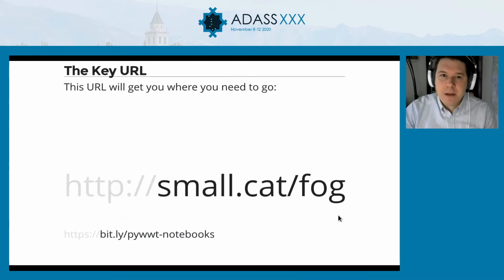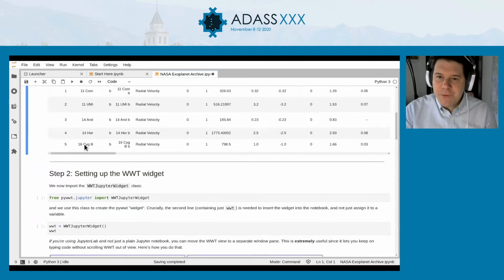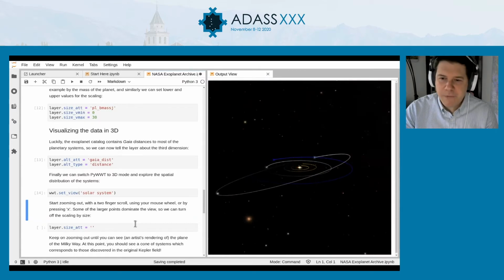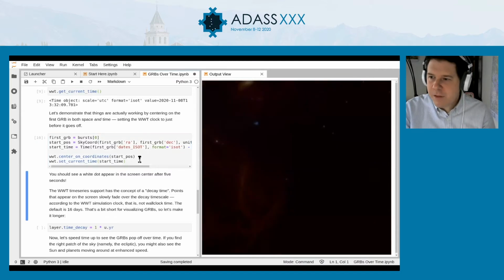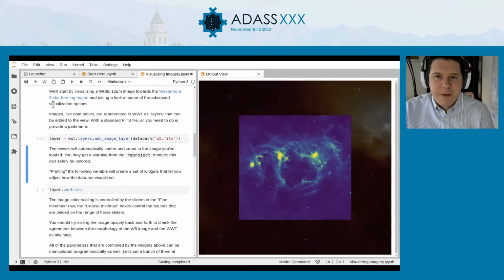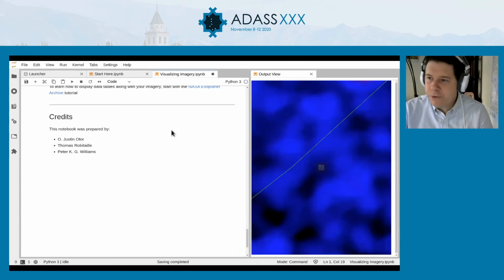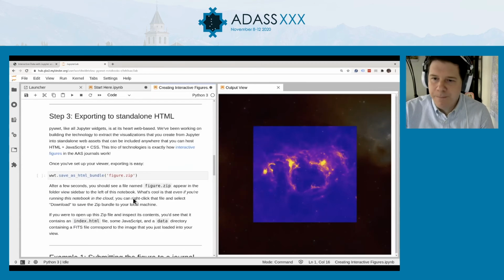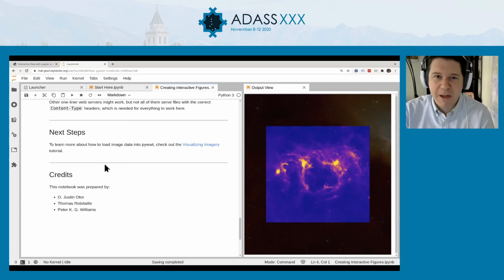Interactively exploring and visualizing data on the sky with Jupyter and pywwt - Peter K. G. William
Astronomers routinely work with images of the sky or tables of celestial objects. In this tutorial, participants will learn how to explore such data sets interactively, and in their astronomical context, inside Jupyter notebooks. The key enabling technology is pywwt, a module that allows researchers to embed the AAS WorldWide Telescope (WWT) visualization engine in Python applications and Jupyter notebooks, providing a sophisticated “ds9-like” experience inside the notebook that can be controlled through code as well as manually. Hands-on activities will stitch this Python module together with other elements of the Python ecosystem for working with astronomical data such as astroquery. Participants will learn how to explore their sky-based data sets using a modern suite of software tools.